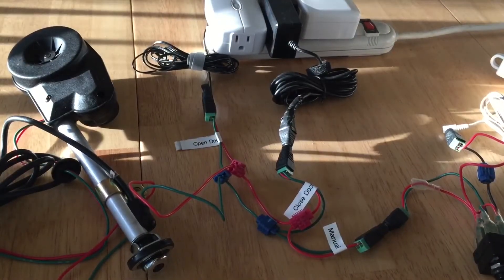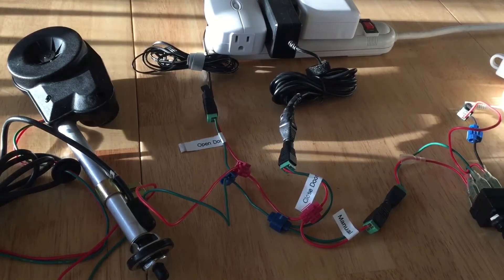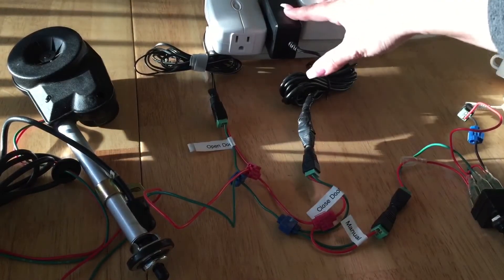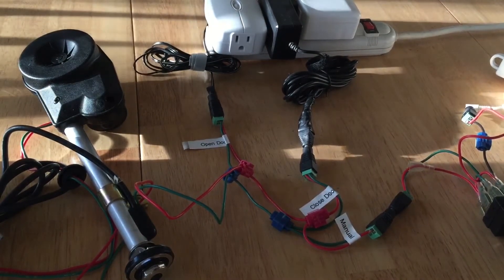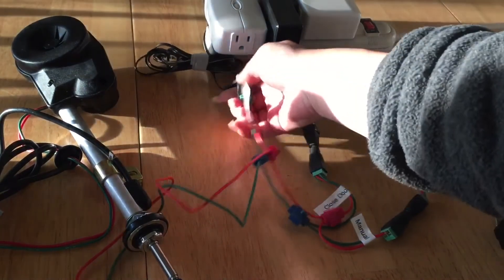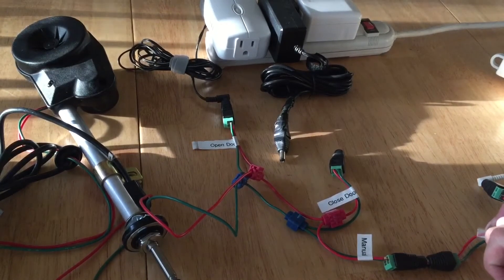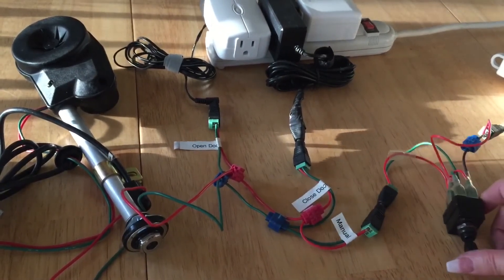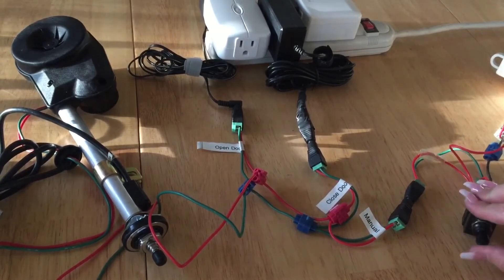My Smart Chicken Coop Door Setup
Using an automatic car antenna and Leviton Smart Modules with the Wink app, I am able to control my chicken coop door using my iPhone smart phone. I am throwing this video up for some help with my wiring. I think something might be wrong. Full details on how I built this in the near future when it is complete.